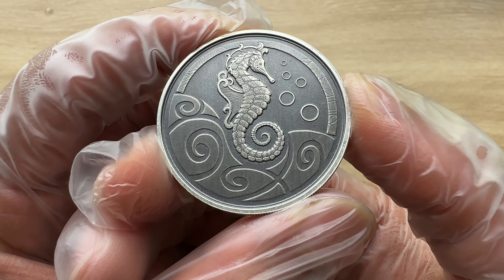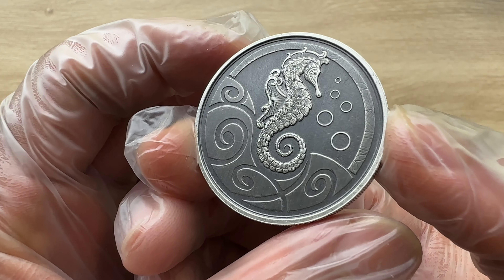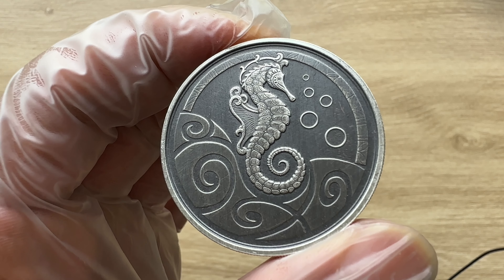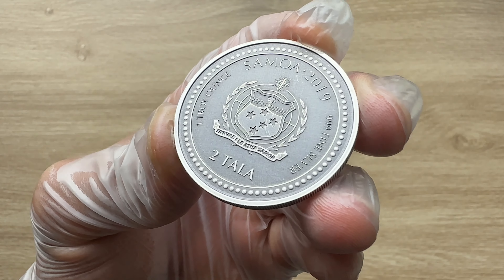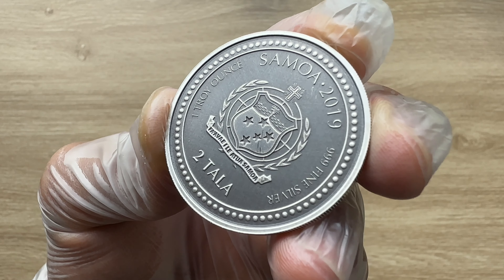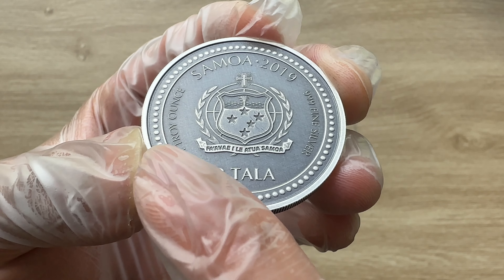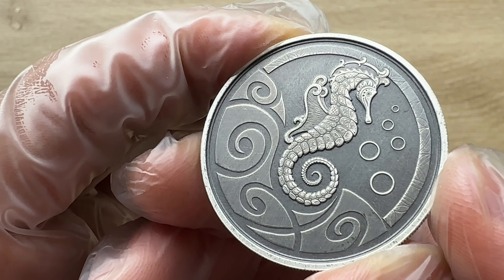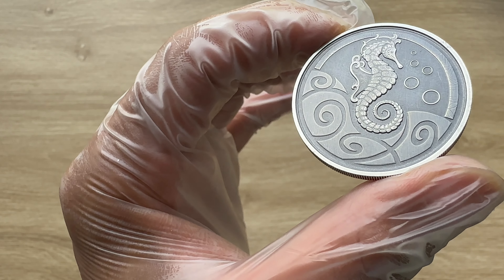Scottsdale Mint Seahorse 2019 Samoa 1 oz Antiqued Silver Coin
In the wondrous symphony of the ocean, the seahorse stands as a lyrical note of enchantment. Its delicate form, reminiscent of a miniature equine, exudes an otherworldly grace as it sways with the currents. But beneath this charming facade lies a trove of natural marvels.

With its chameleon-like ability to change colors and intricate pattern of scales, the seahorse is a living canvas of evolution's artistry. Yet, its most intriguing trait is the reversal of parental roles—where fathers, in an aquatic ballet, become pregnant and give birth to thousands of tiny offspring. In this dance of life beneath the waves, the seahorse unfurls as a reminder of nature's capacity for wonder, offering a glimpse into the intricacies that define the ocean's captivating web of existence.